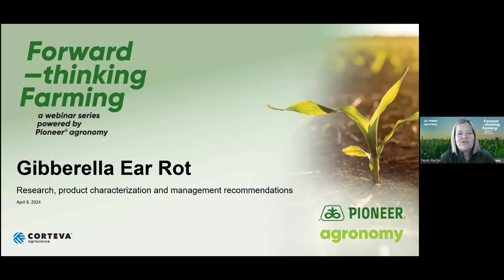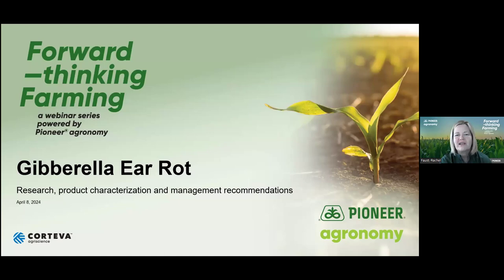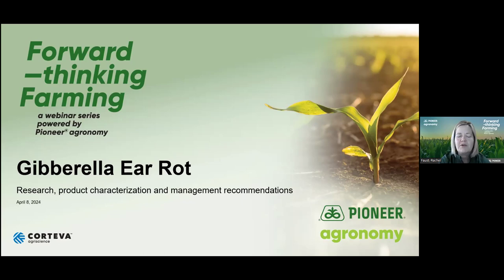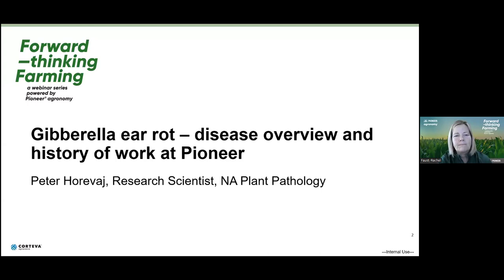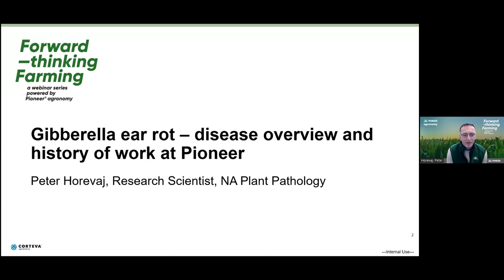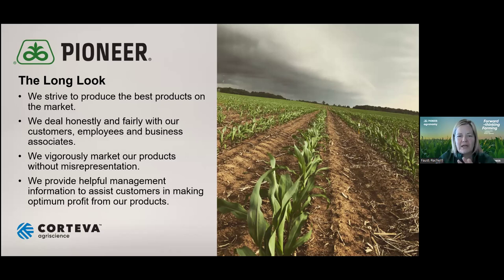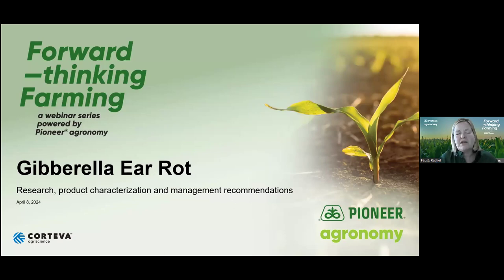Pioneer Agronomy Webinar – Gibberella Ear Rot